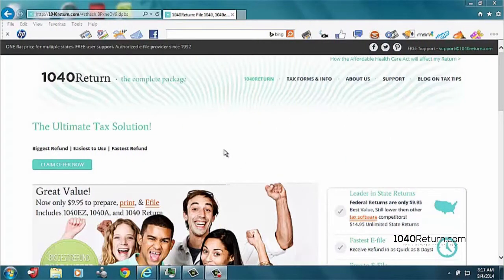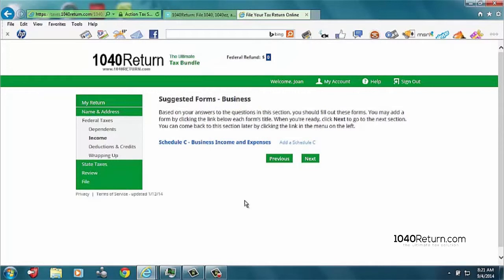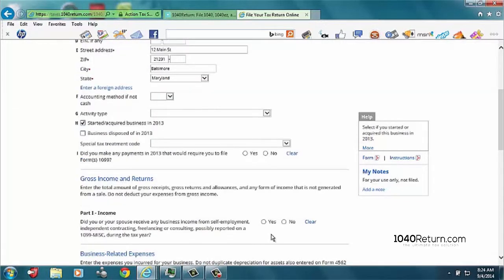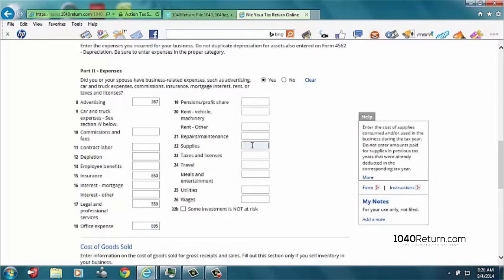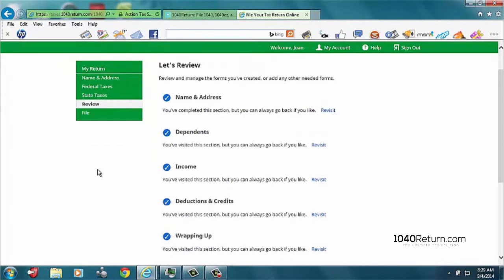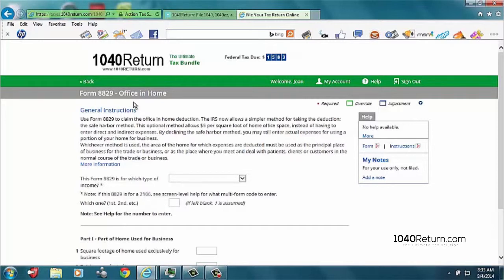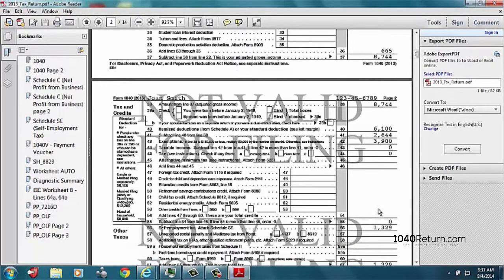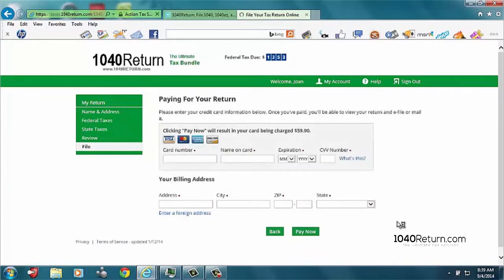Chapter 4: Filing a Schedule C with 1040Return.com